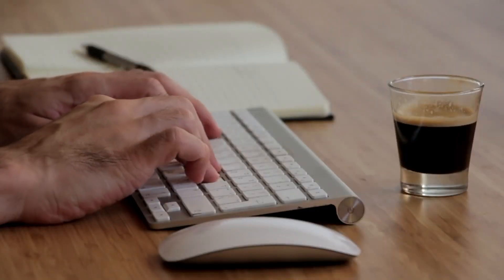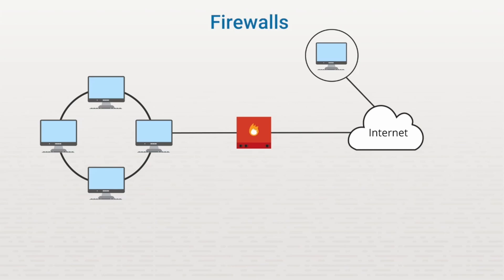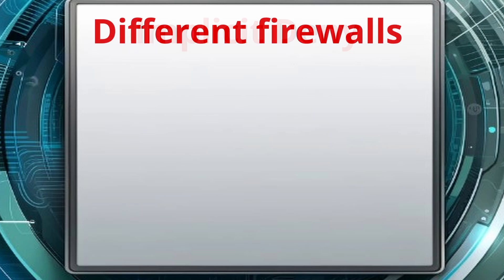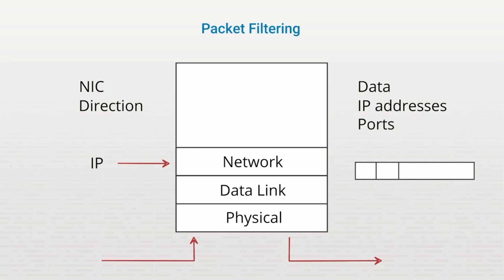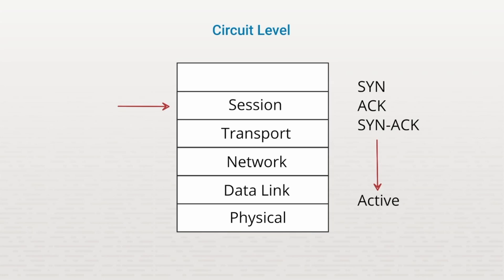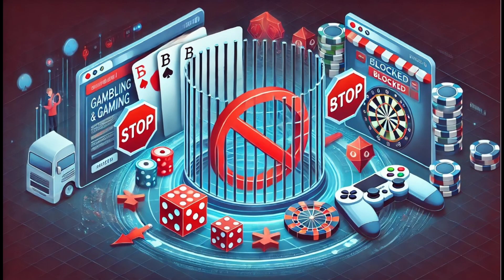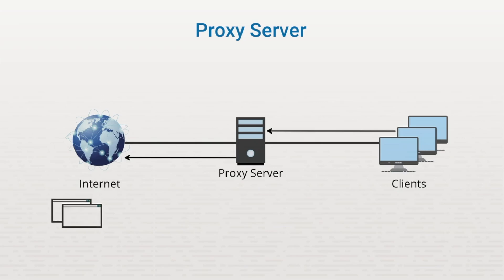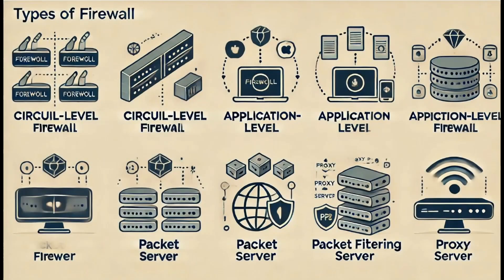Firewalls Explained | Implicit Deny, Packet Filtering, Proxy & Reverse Proxy Servers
What exactly is a firewall, and how does it protect your network from cyber threats?

In this educational video, we break down the essential elements of firewall technology and explore the core concepts that every cybersecurity professional, IT admin, or tech-savvy user should understand.

🔒 Topics Covered:

🛡️ What is a Firewall? – Learn how firewalls act as the first line of defense against unauthorized access.
🚫 Implicit Deny Principle – Understand why anything not explicitly allowed is automatically blocked.
📦 Types of Firewalls:
• Packet Filtering Firewall – The simplest form of filtering based on IPs and ports.
• Circuit-Level Firewall – Monitoring TCP handshakes and sessions.
• Application Layer Firewall – Deep inspection at the application level for maximum control.

🌐 Proxy Server vs. Reverse Proxy – Discover the difference between standard proxy servers used by clients and reverse proxies that protect servers.

This video is ideal for anyone studying for a network security certification, managing enterprise infrastructure, or just looking to sharpen their firewall fundamentals.